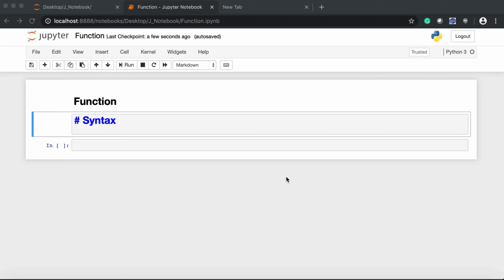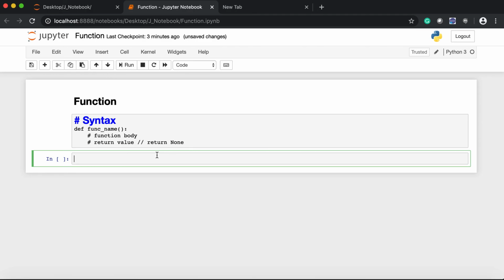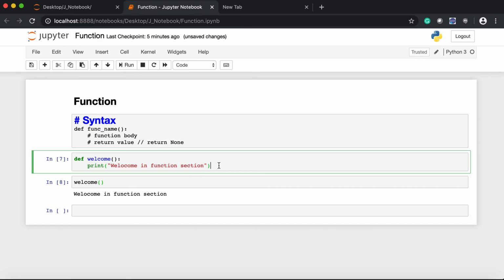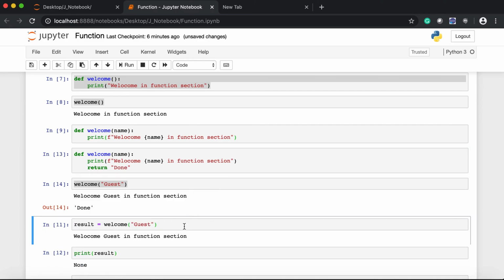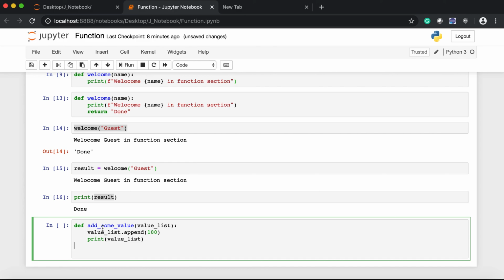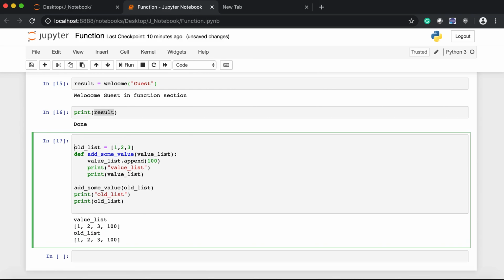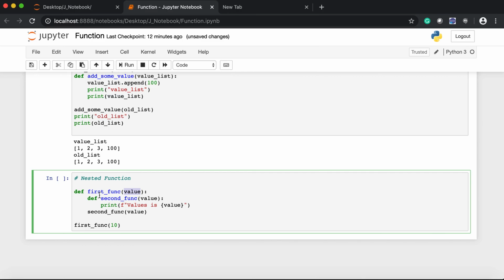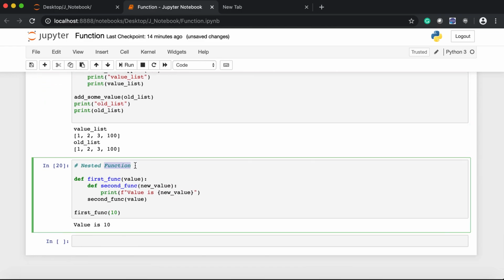Python EP 14: Function Part 1